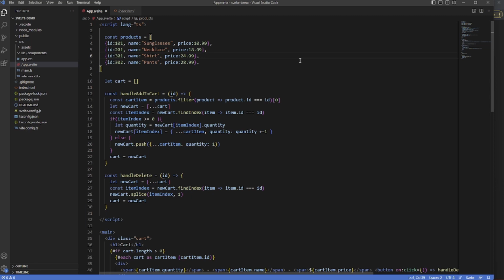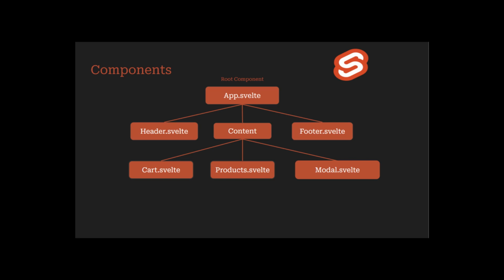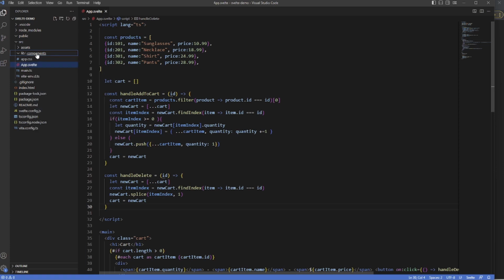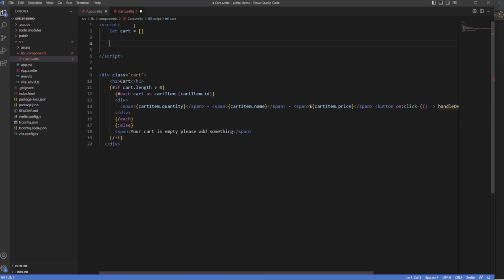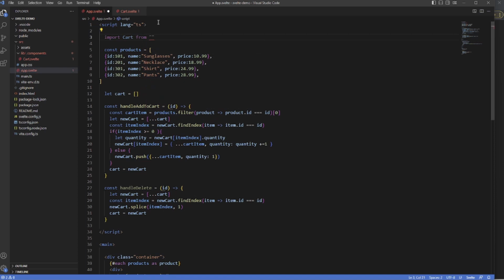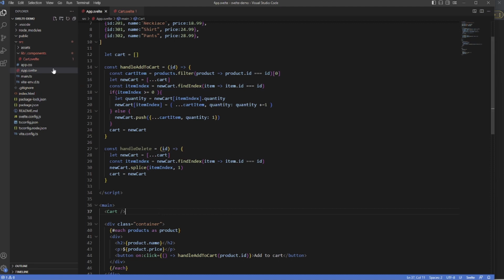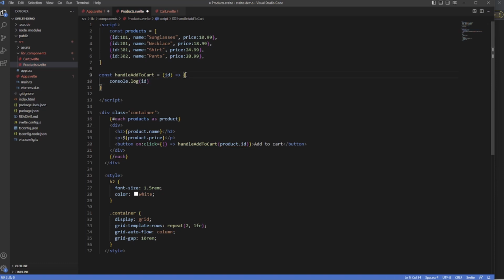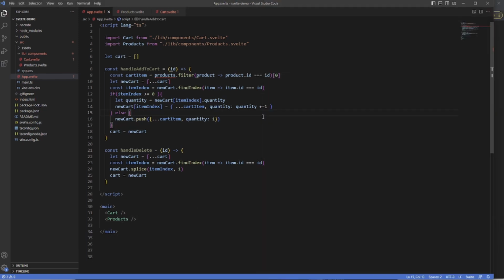Svelte Tutorial - Svelte Components Part 7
In this video we will be going over breaking your application up into components.